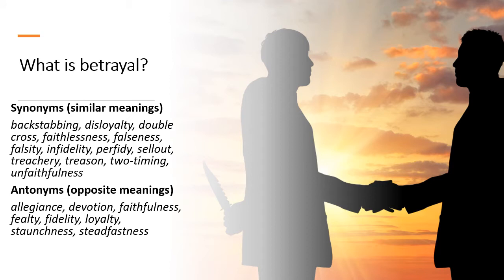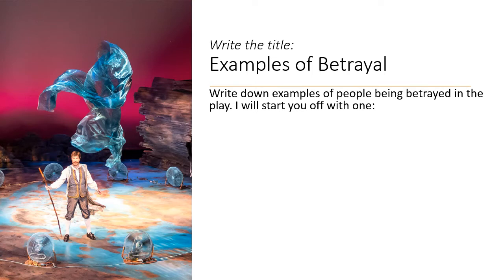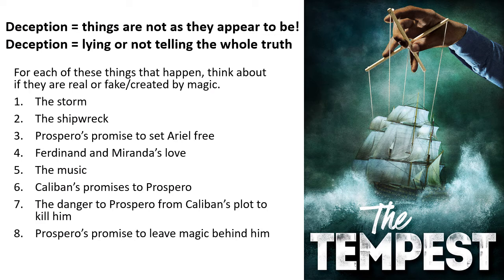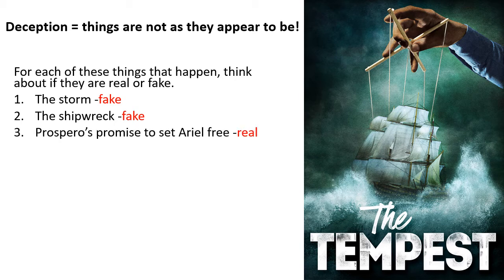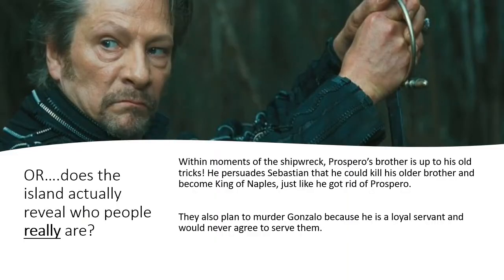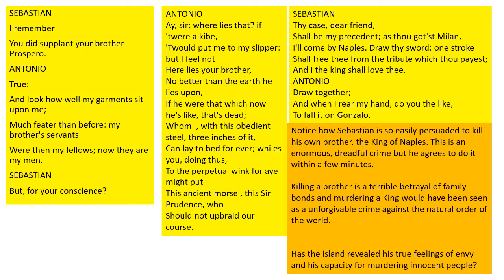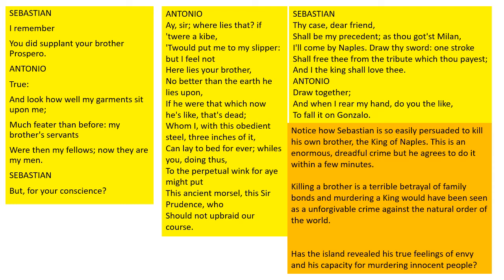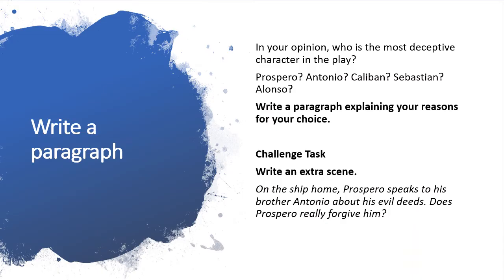The Tempest week 4 lesson 2 Wednesday 24th June 1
In this lesson you will look at betrayal and deception in 'The Tempest'.